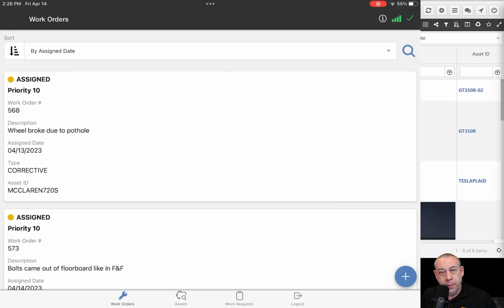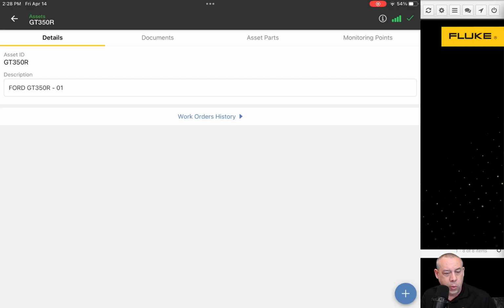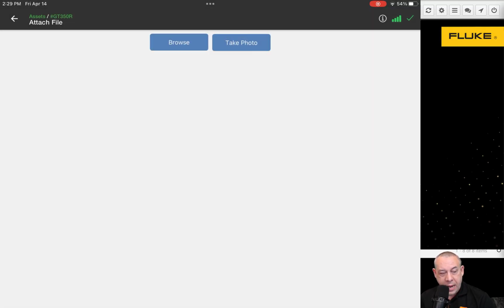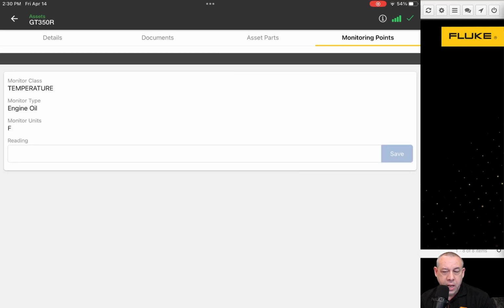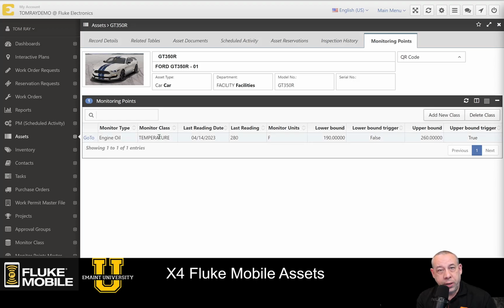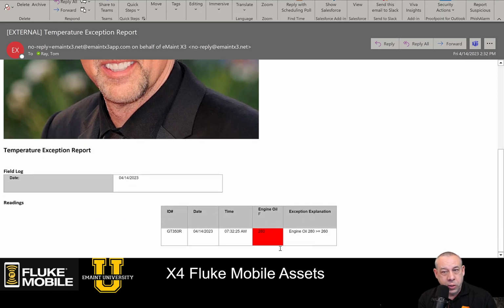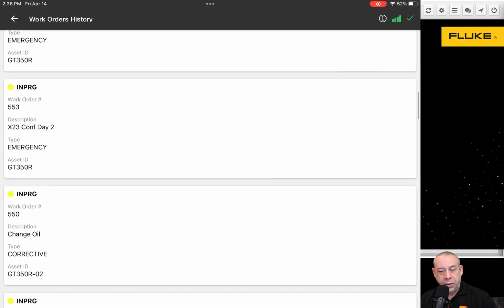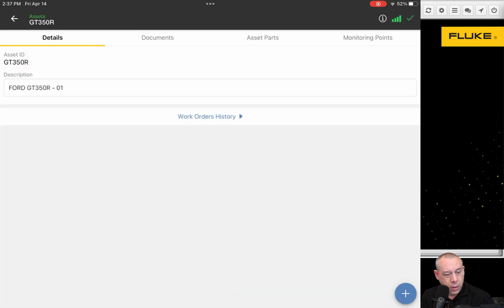X4 Fluke Mobile: Working With Assets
Tom walks us through the details of working with assets in Fluke Mobile for eMAint X4.